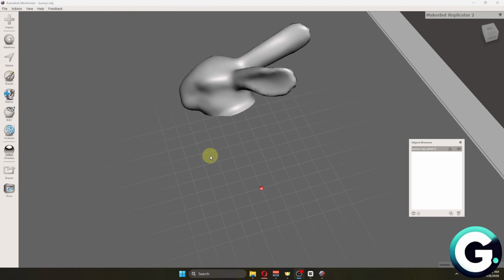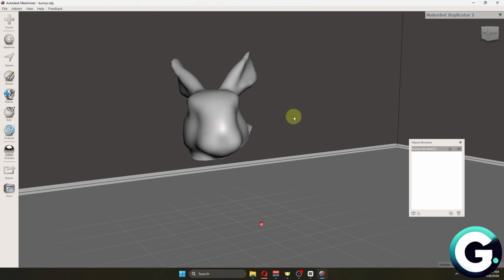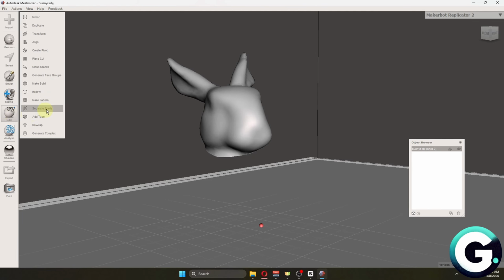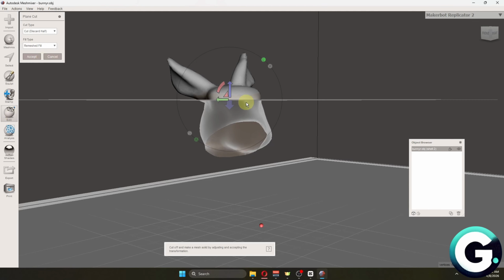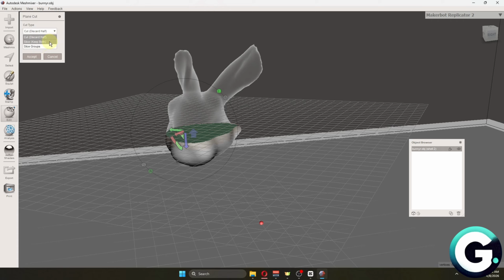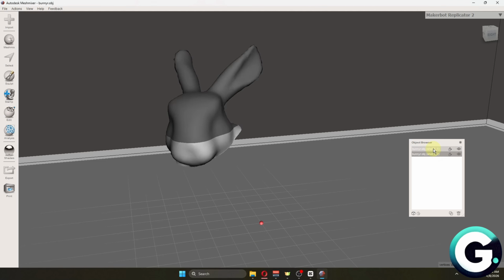How To CUT Models In Meshmixer (EASY) 2026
How To CUT Models In Meshmixer (EASY) 2026 shows how to cut 3D models in Meshmixer step by step. Learn how to properly split and prepare your model for printing without errors. This method helps you get cleaner slices and improves overall 3D printing accuracy.